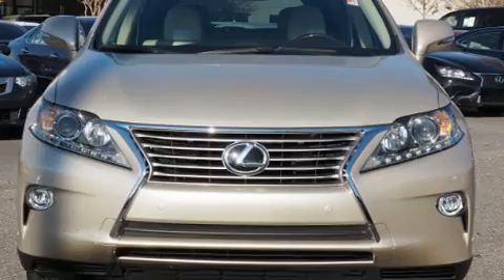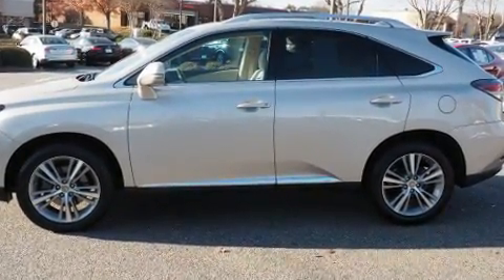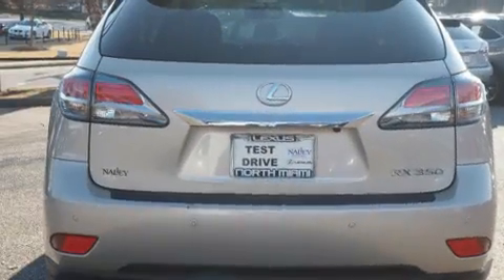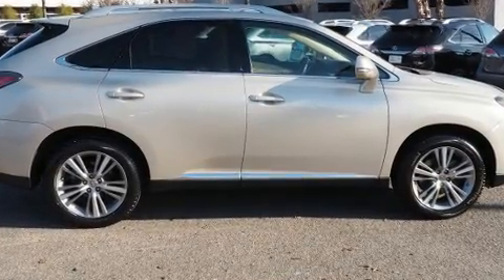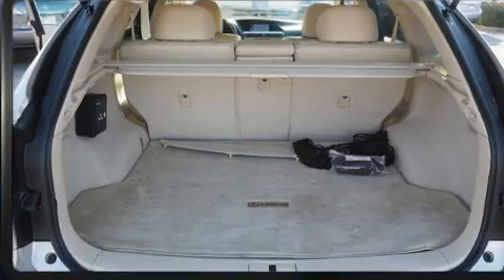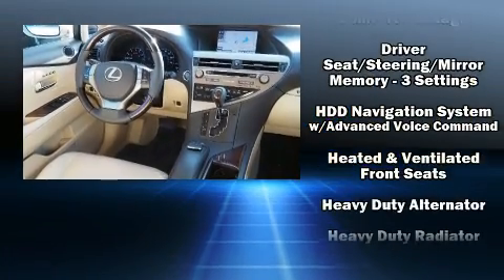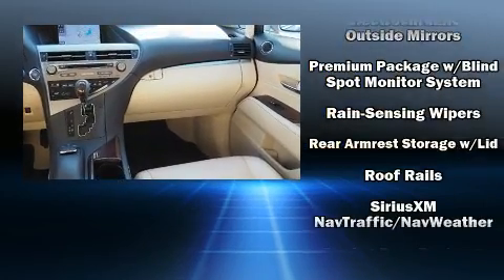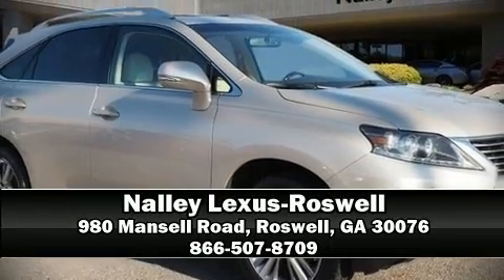2015 Lexus RX 350 in Roswell, GA 30076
Nalley Lexus-Roswell
980 Mansell Road

You can expect a lot from the 2015 Lexus RX 350. With fewer than 25,000 miles on the odometer, this 4 door sport utility vehicle prioritizes comfort, safety and convenience. A 3.5 liter V-6 engine pairs with a sophisticated 6 speed automatic transmission, and for added security, dynamic Stability Control supplements the drivetrain. Lexus prioritized practicality, efficiency, and style by including: automatic dimming door mirrors, heated and ventilated seats, automatic temperature control, turn signal indicator mirrors, a power rear cargo door, remote keyless entry, and a blind spot monitoring system. Everything is where it ought to be, from the dashboard controls to the door locks and window controls. With high intensity discharge headlights illuminating your path, you'll always appreciate maximum visibility. For drivers who enjoy the natural environment, a power moon roof allows an infusion of fresh air. Lexus ensures the safety and security of its passengers with equipment such as: head curtain airbags, front and rear SIDE impact airbags, traction control, anti-whiplash front head restraints, ignition disabling, an emergency communication system, and 4 wheel disc brakes with ABS. Brake assist technology provides extra pressure when applying the brakes. It also arrives with a Carfax history report, providing you peace of mind with detailed information. We know that you have high expectations, and we enjoy the challenge of meeting and exceeding them! Please don't hesitate to give us a call.